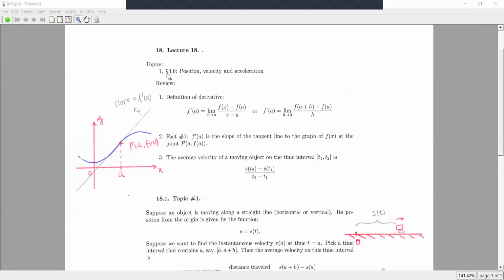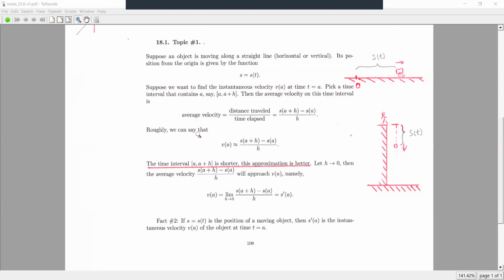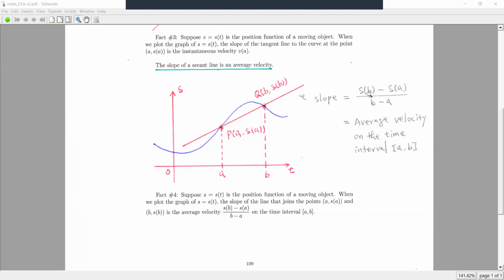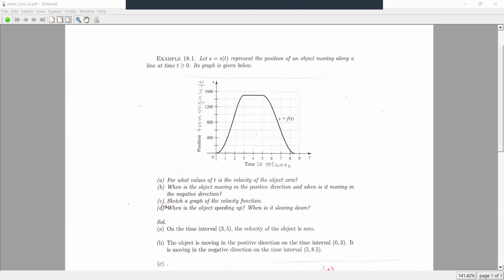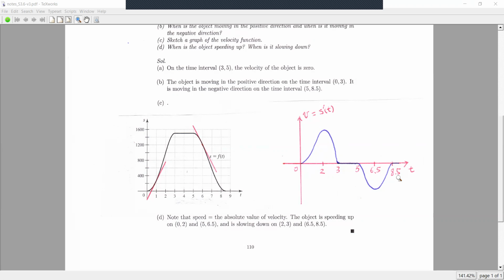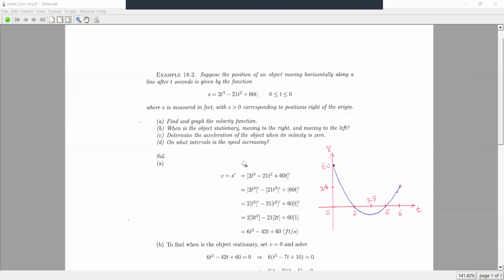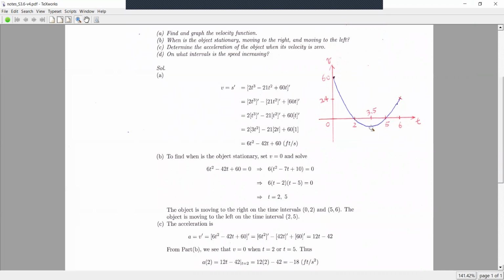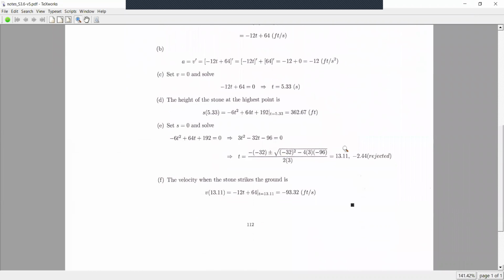Section 3.6(Part 1)